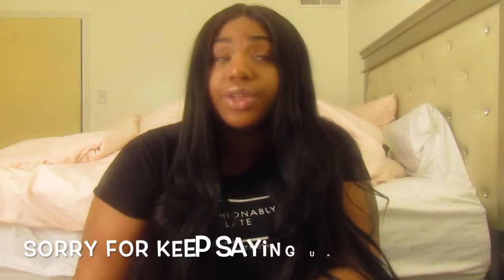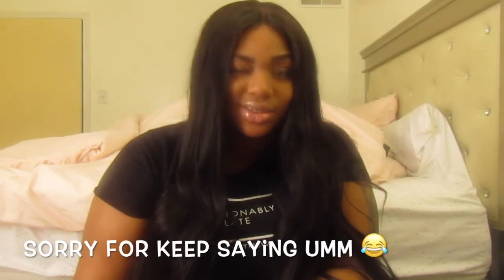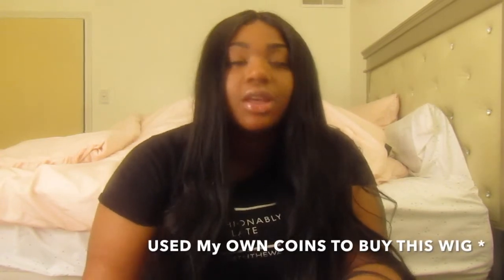The truth about Lavy hair lace front wig 300% Density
Hello, my loves thank you for supporting me and watching me... if you have anything you would like me to review just comment down below 💞 Go check out my other videos linked down below ⬇️⬇️⬇️⬇️⬇️⬇️⬇️⬇️⬇️⬇️⬇️⬇️⬇️⬇️⬇️⬇️⬇️⬇️⬇️⬇️⬇️⬇️⬇️⬇️⬇️⬇️⬇️⬇️⬇️⬇️⬇️⬇️⬇️⬇️⬇️⬇️⬇️⬇️⬇️⬇️⬇️⬇️⬇️⬇️⬇️⬇️⬇️⬇️⬇️⬇️⬇️⬇️⬇️⬇️⬇️⬇️⬇️

SKIP TO 7: 30 FOR THE PRO'S AND CON'S